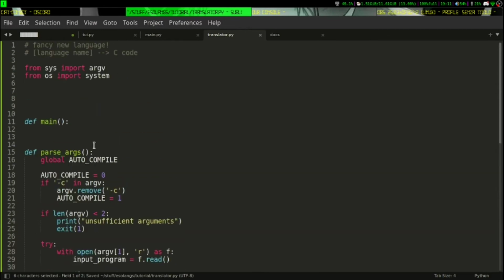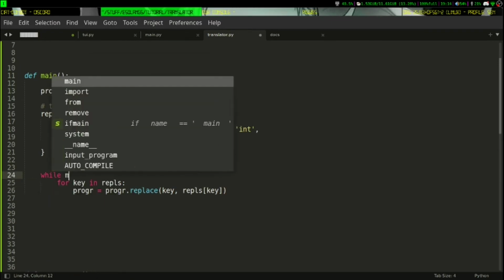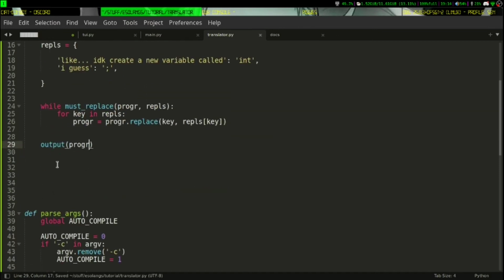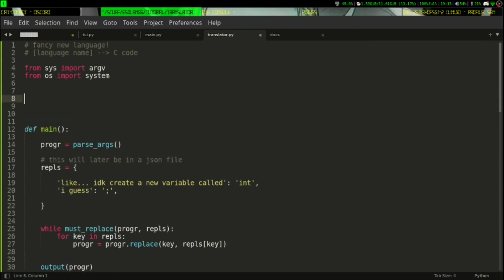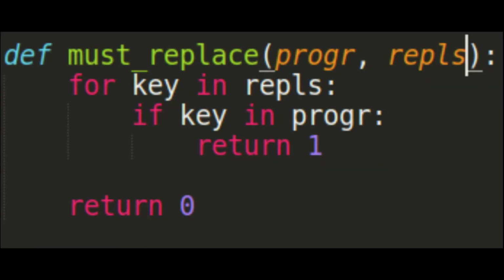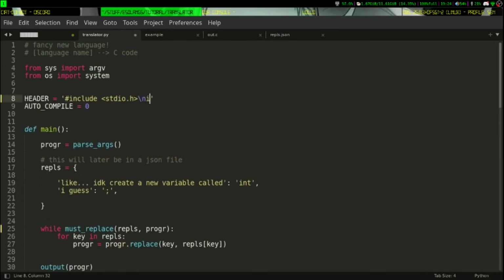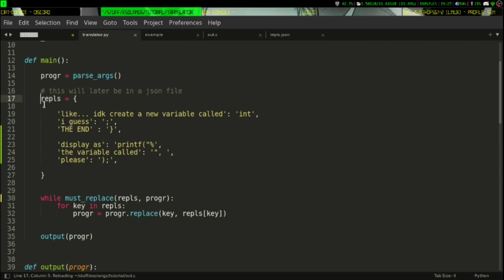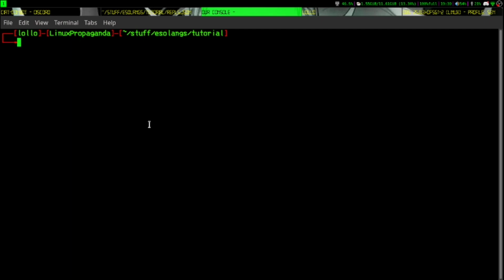Stupidly simple way to create a custom programming language!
Share to spread the revolution!